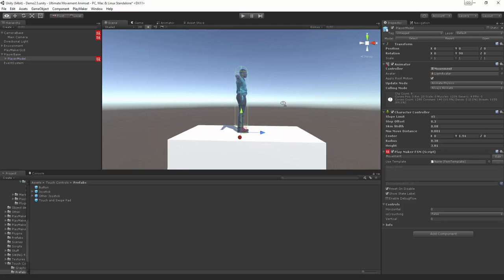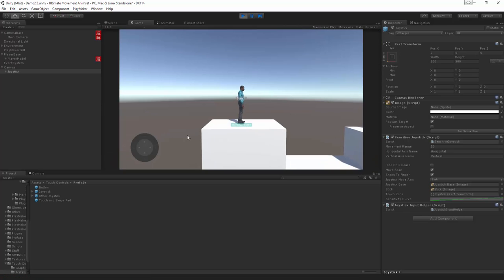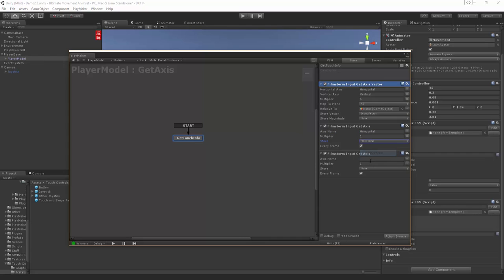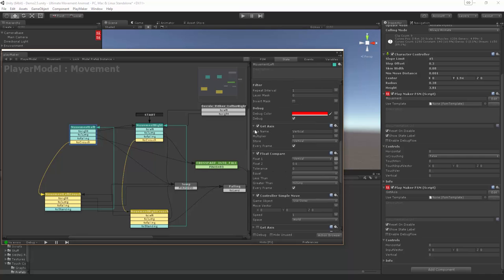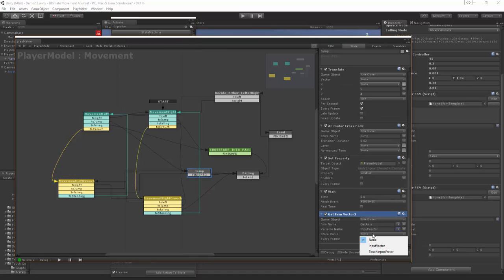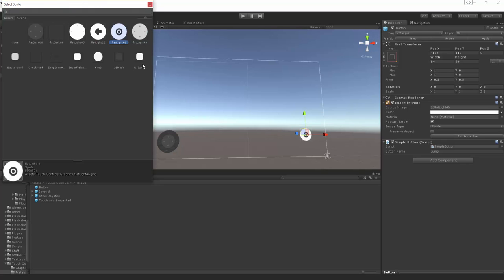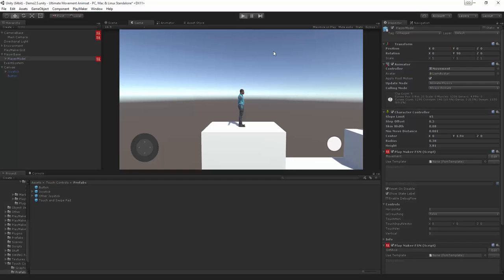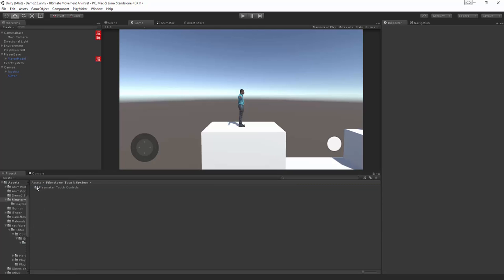Touch System for Unity and Playmaker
The new homepage where you can purchase my assets is located

Thanks for checking out this tutorial to get the most out of it you'll need to download the package from Filmstorm.net